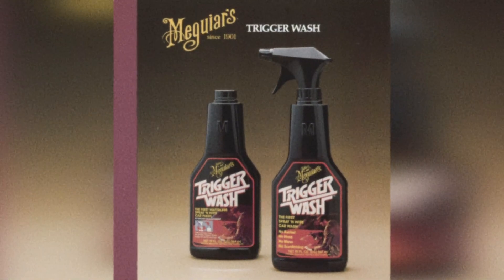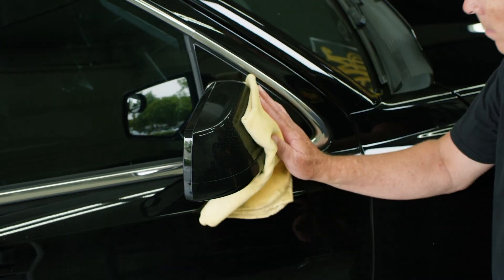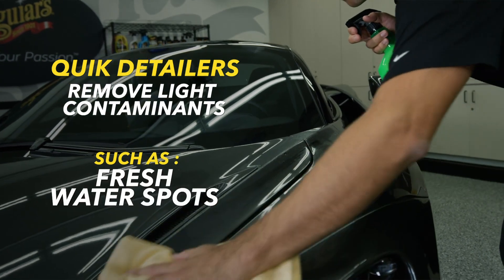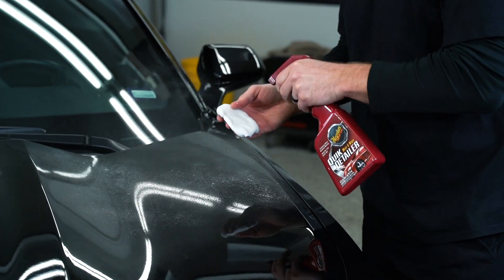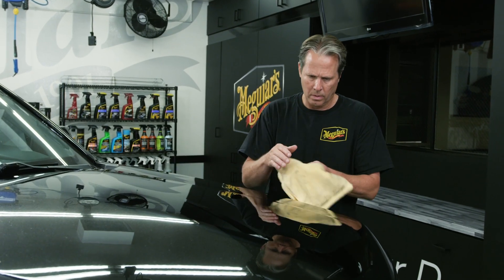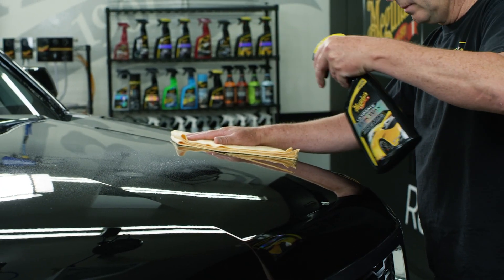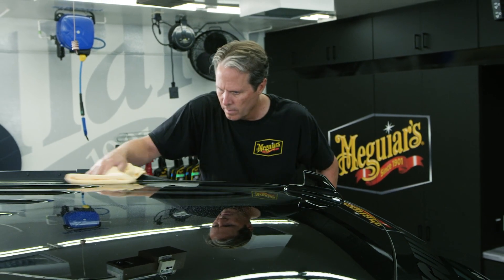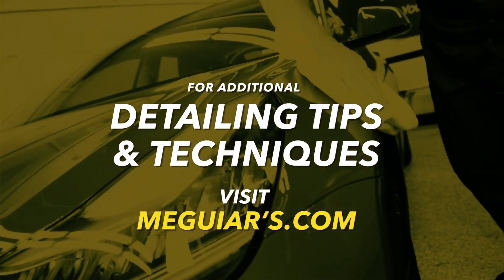How to use a Spray Detailer & a Spray Wax | Ultimate Quik Wax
Source: Meguiar's